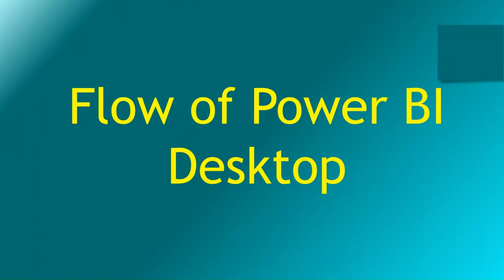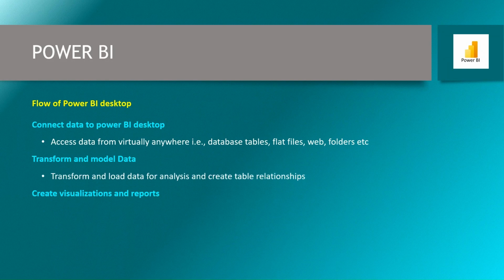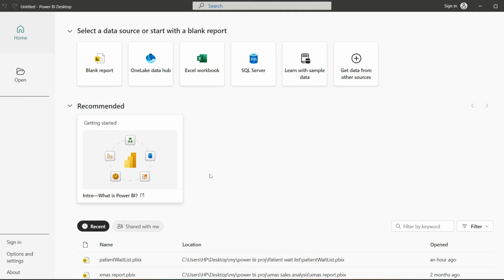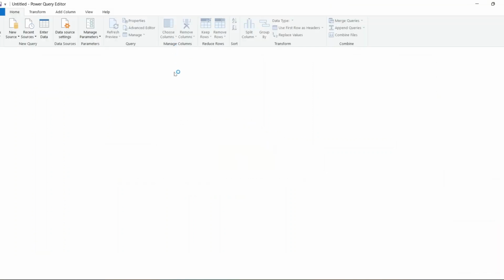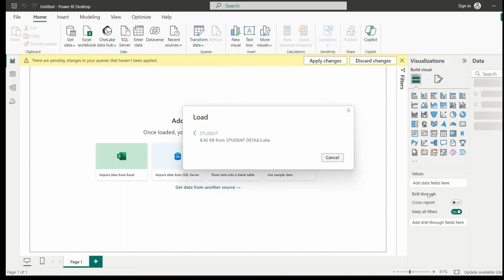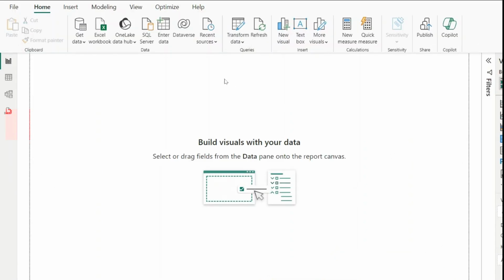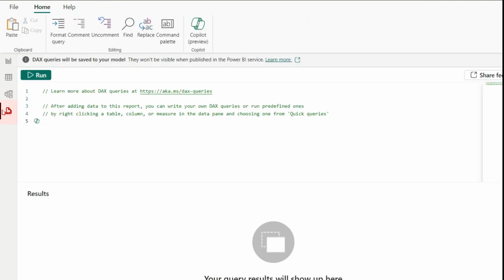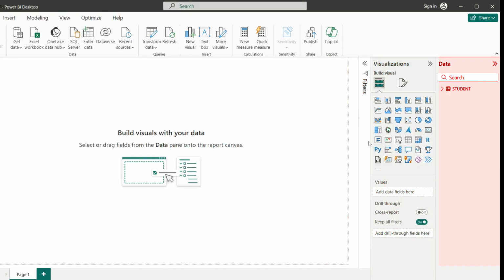Power BI Desktop Workflow Explained | Views & Components Overview Beginners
Work flow of Power Bi Desktop| How to connect to data| Different views in Power Bi| Report View| Table View| Data view| Model View| DAX query view| Components of Power Bi| @TheAnalyticalCoding

🎯 Want to master Power BI Desktop? This video breaks down the entire workflow step-by-step!
You’ll learn how to:
✔️ Connect to data in Power BI Desktop
✔️ Transform data before building reports
✔️ Navigate through all key views: Report View, Table View, Data View, Model View & DAX Query View
✔️ Understand the overall Power BI Desktop interface and components

Whether you're just getting started or brushing up your basics, this video is a must-watch!

📌 Key Topics:
• Power BI Desktop workflow
• Connecting data sources
• Transforming and visualizing data
• Overview of views in Power BI Desktop
• Components of Power BI